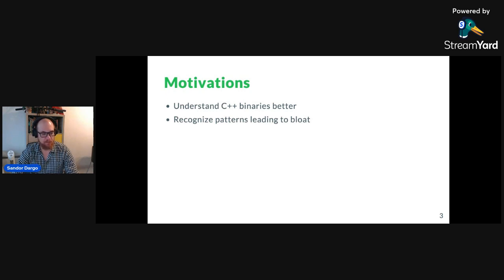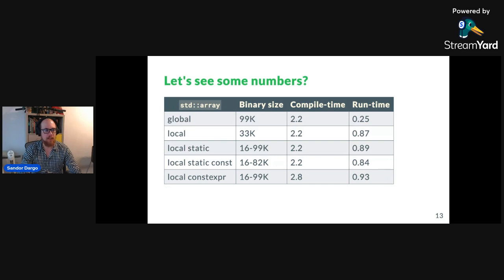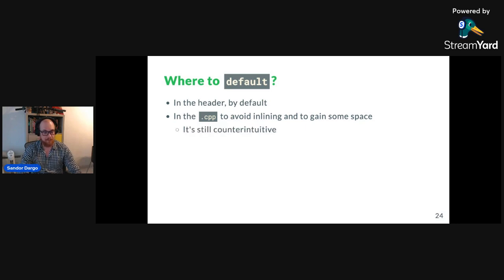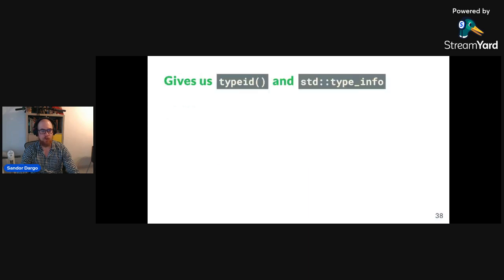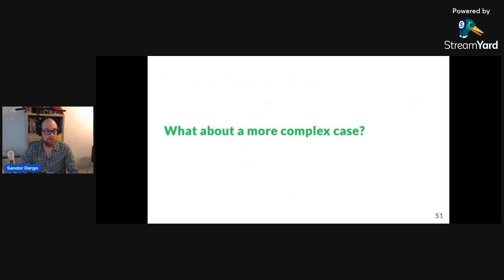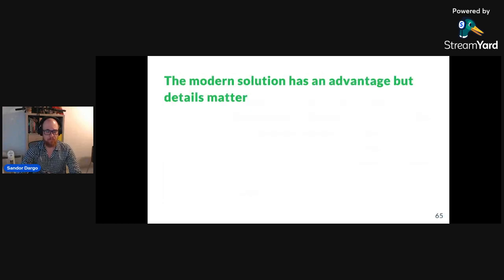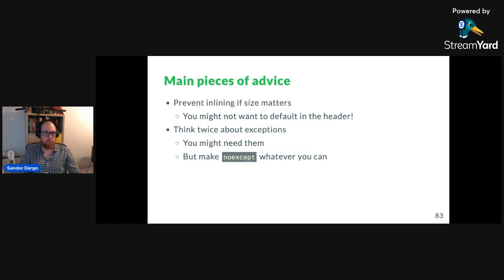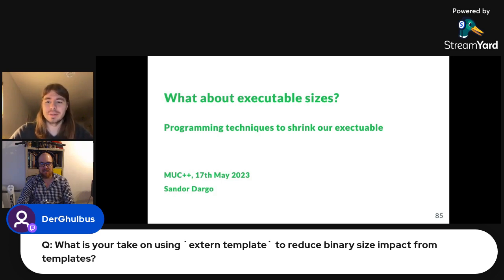[MUC++] Sándor Dargó - What about executable sizes?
Initially, my primary focus as a developer was to ensure that my code could compile and execute - more or less - as intended. However, as I progressed, I began to prioritize not just the functionality but also the quality of the code. At the time, I didn't consider the size of the binary as a factor. Nevertheless, in some jobs, it can be a crucial consideration.

In this talk, you will learn about what makes an executable big. Or small. You will learn about what an executable file consists of, and what practices affect its size in one way or another. Among others, we'll talk about object initialization, RTTI, exceptions and templates. All in the context of executable sizes.